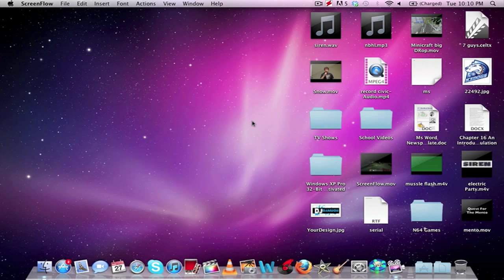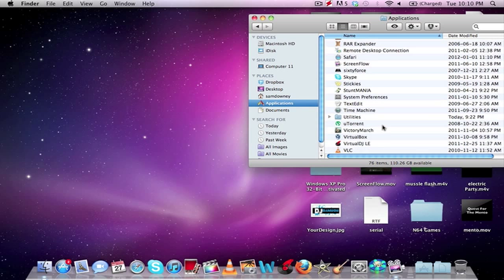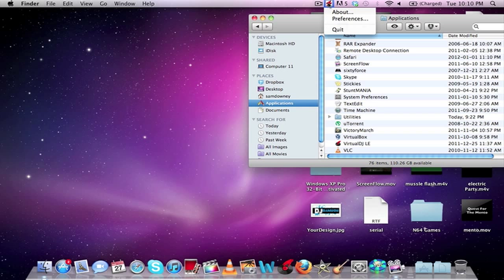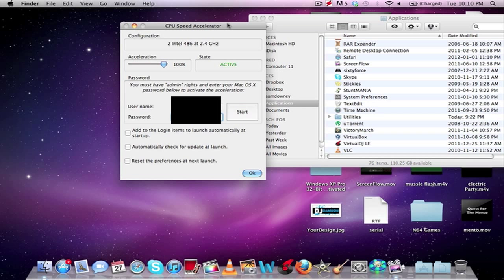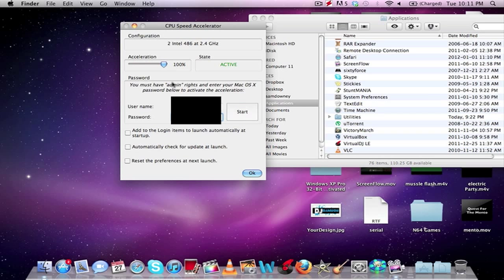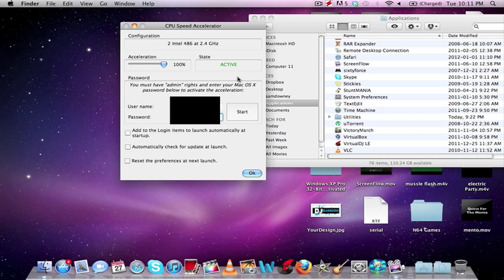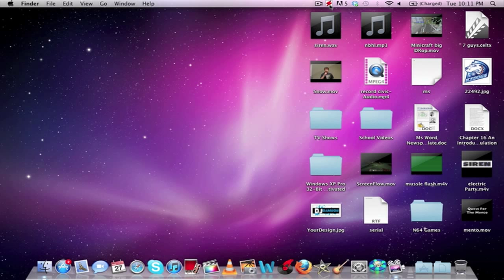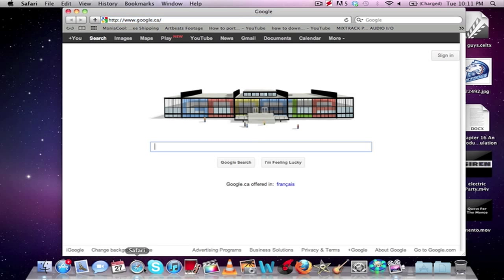Make your Mac 10x Faster (HD) CPU Accelerator Download Link!!!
how to make a mac faster